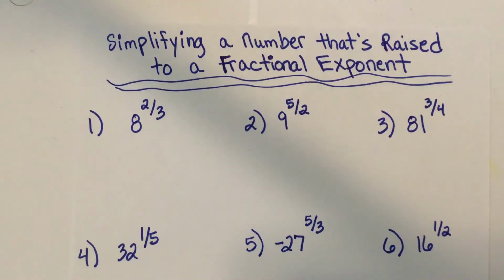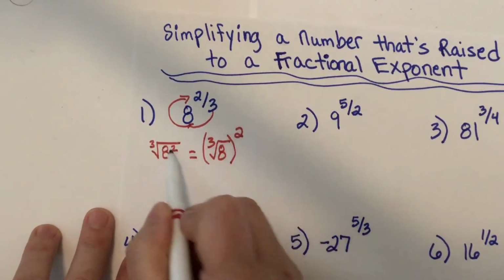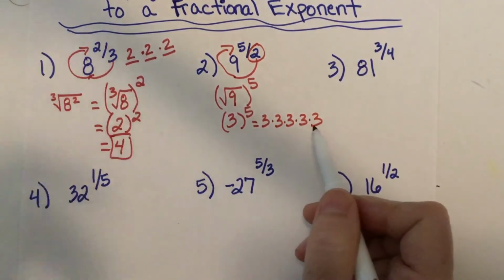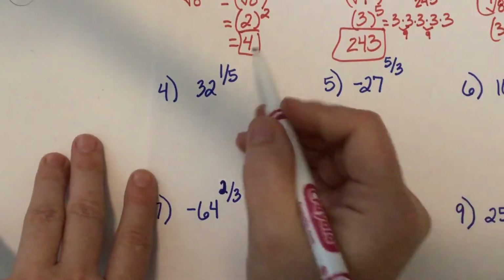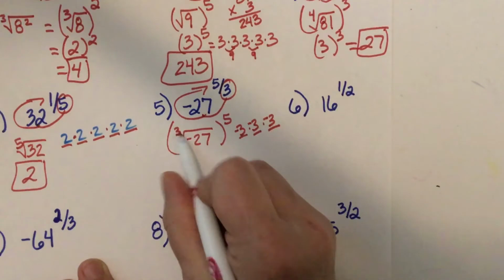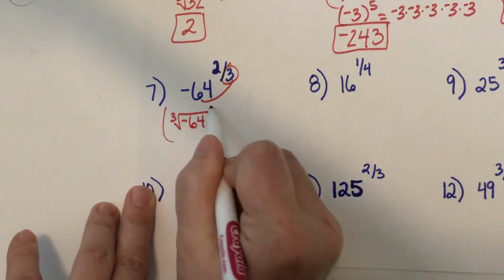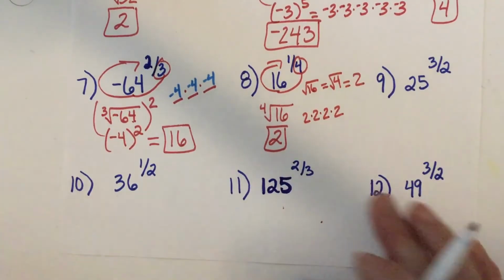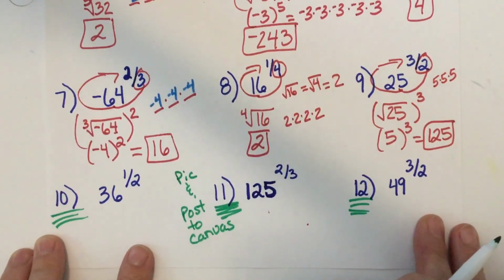Simplifying a Number that’s Raised to a Fractional Exponent